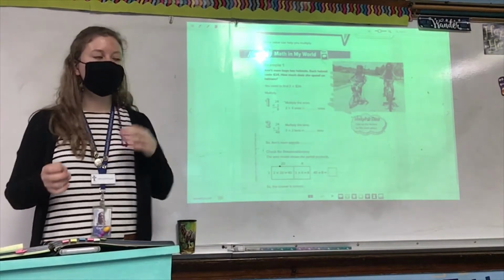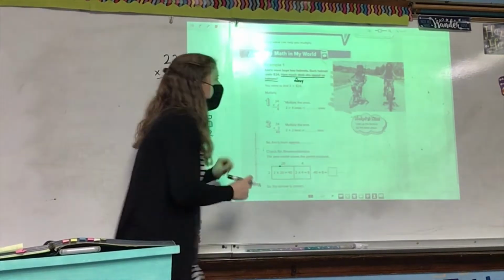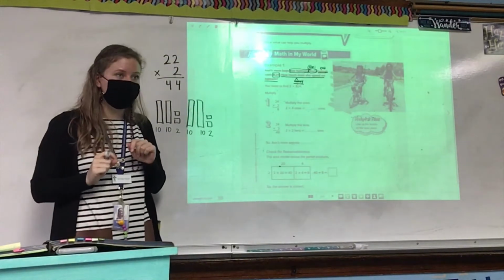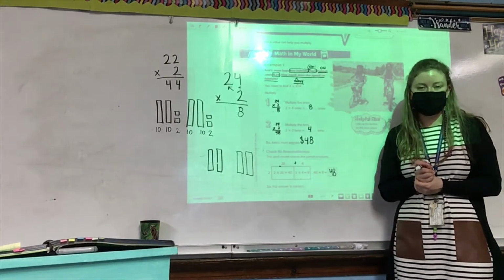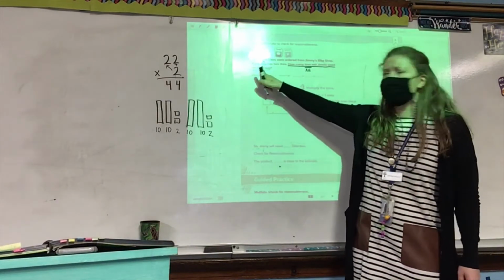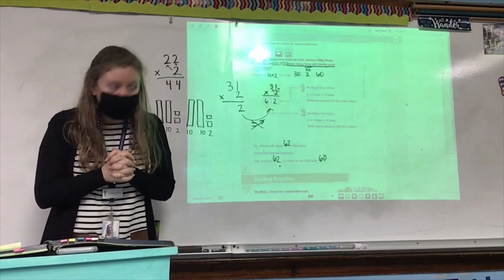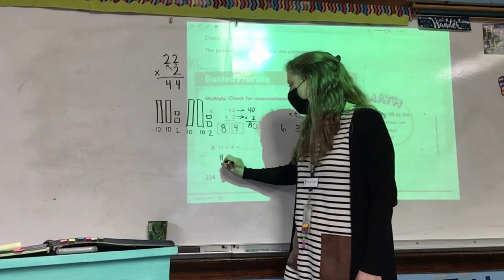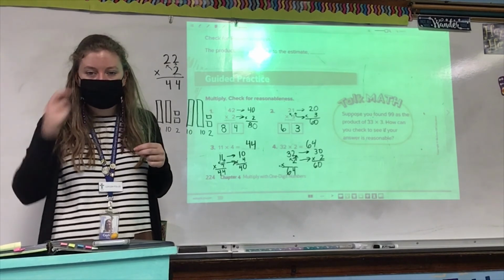Math, Chapter 4, Lesson 5 10/28